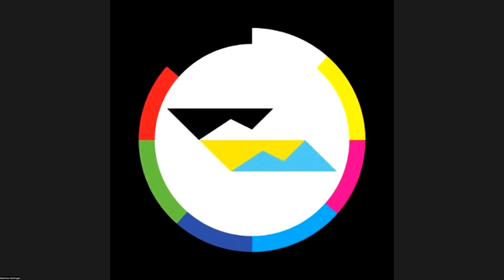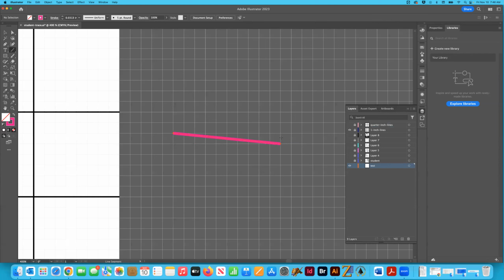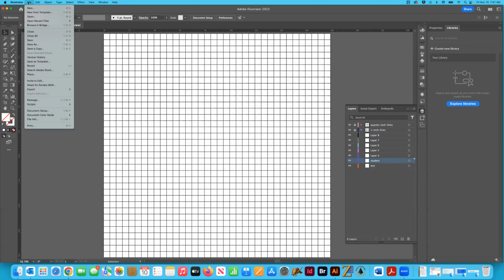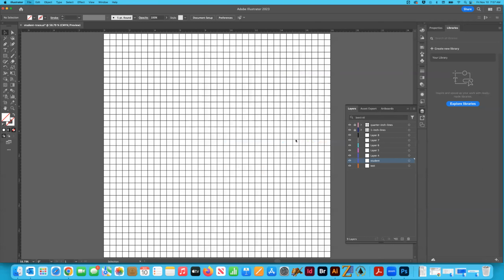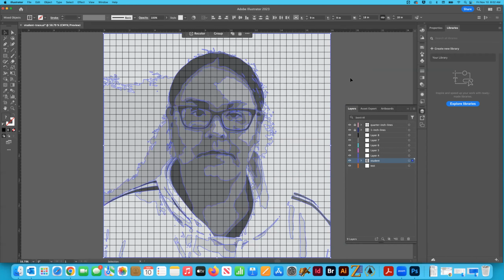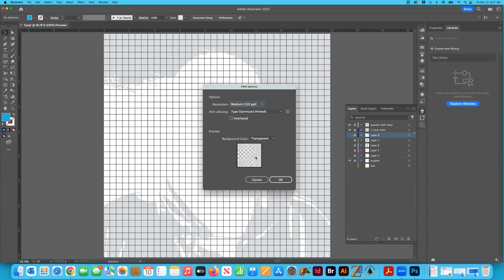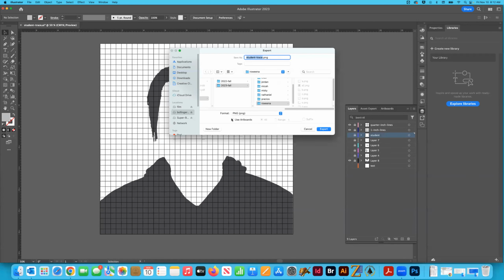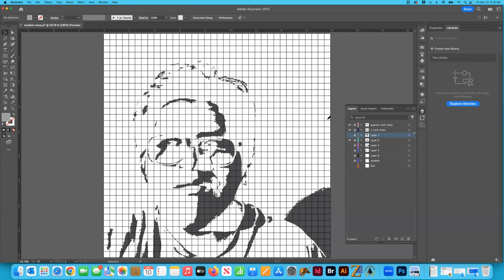Project 7, Graphic Design I, Self Portrait Using Grid and Pattern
Graphic Design project, to create a self-portrait using grid and pattern. Additionally, Adobe Illustrator is used to transpose a greyscale photograph into a diagrammatic value system with a grid overlay, to create a plan or architectural blueprint for completing the project with analog, hands-on materials.